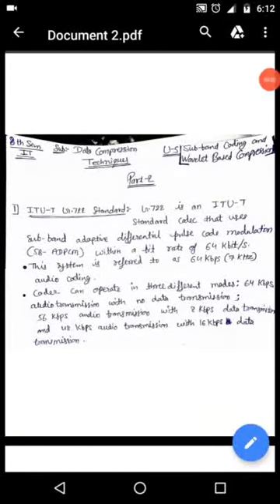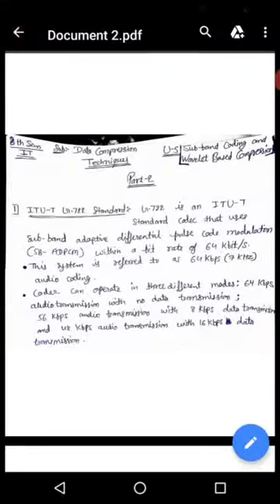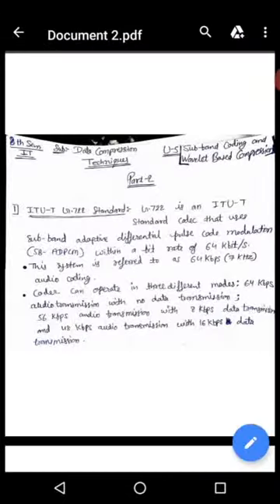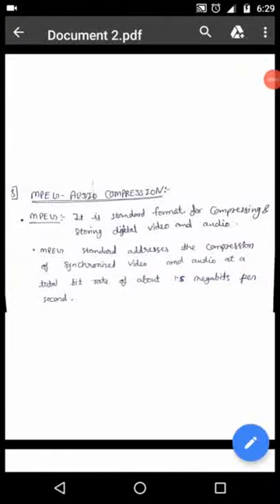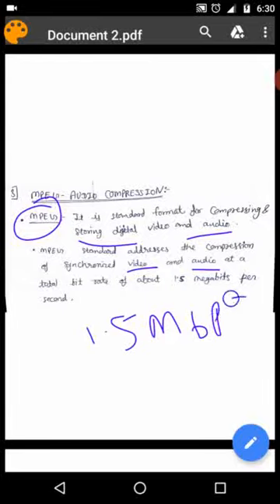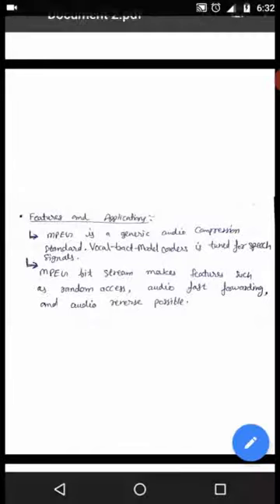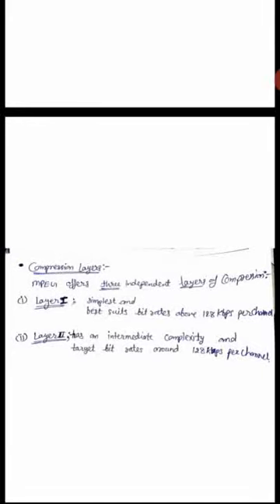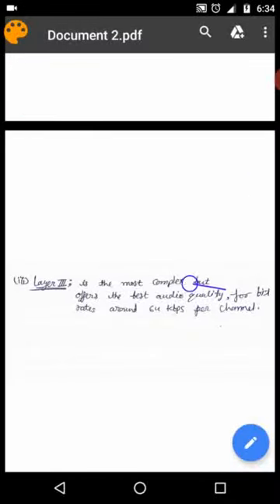Data Compression Techniques | Unit-5-Part-2 | by Arya College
RTU Video Lecture by Er. Priya Choudhary , Arya Group of Colleges-AIET
VIII Semester
Branch- Information Technology
Topic -Sub band Coding & Wavelet Based Compression
Subject- Data Compression Techniques
Unit-5